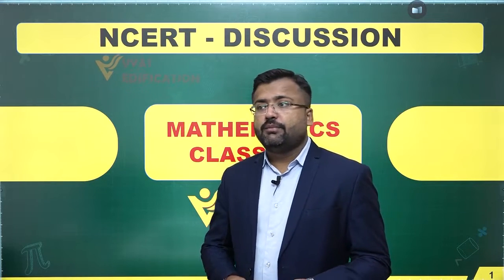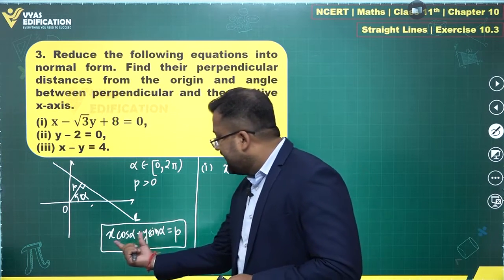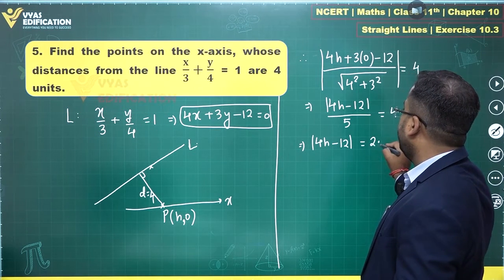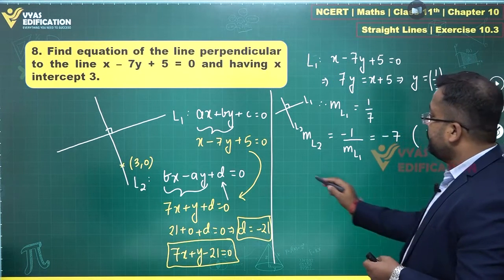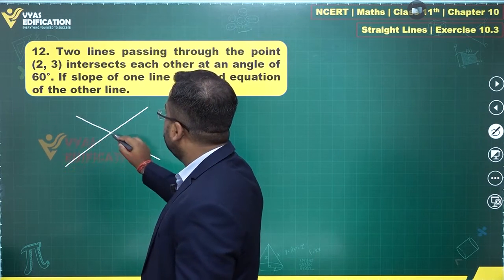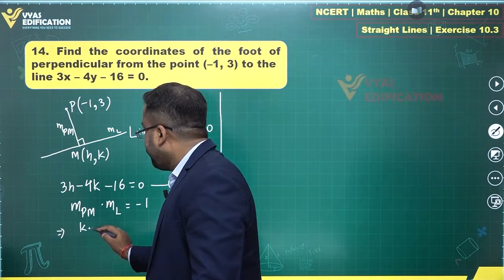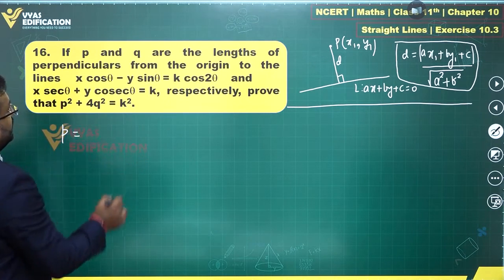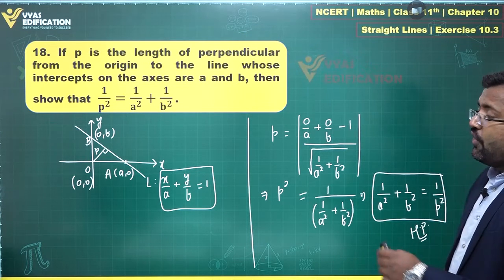NCERT Maths Class 11th Chapter 10 Straight Lines Exercise 10.3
CBSE Solutions
NCERT Solutions
NCERT 11th
NCERT 12th
NCERT 11
NCERT 12
CBSE 11th
CBSE 12th
11th Solutions
12th Solutions

12th Passed or currently in 12th  Students - Path Breaker JEE (1 Year online exhaustive course)

For NEET
12th Passed or currently in 12th  Students - Path Breaker NEET (1 Year online exhaustive course)